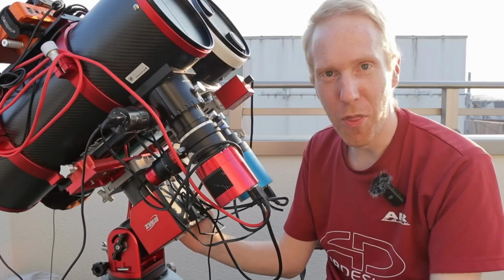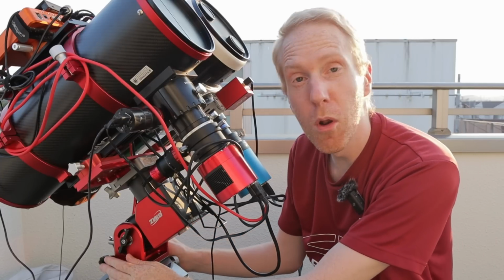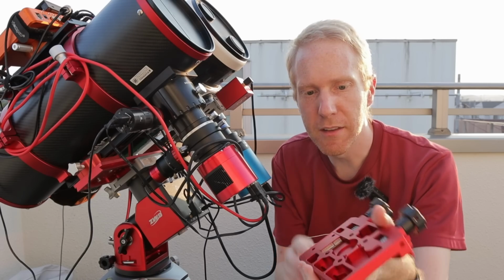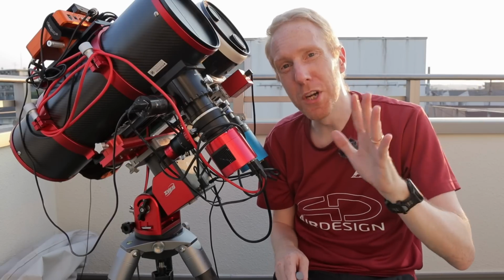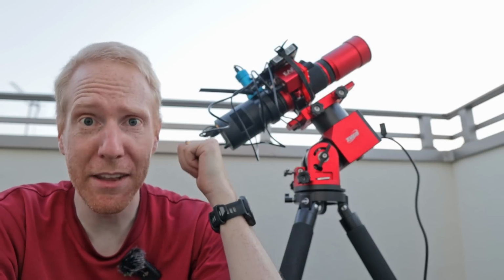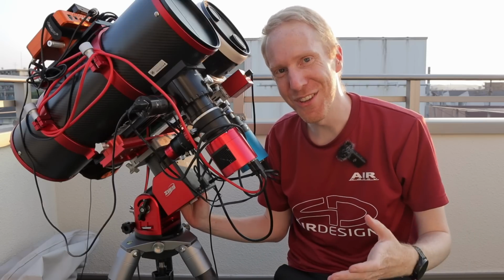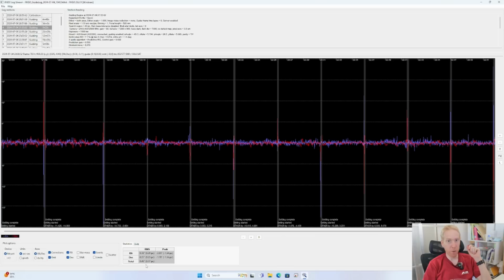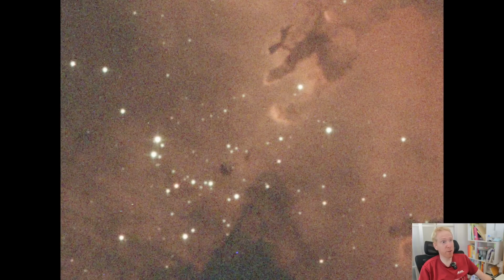I did NOT expect this! Full Test of the NEW ZWO AM5N - How will it perform??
Want something smaller? The AM3 should be good

Want something larger with more payload? The WarpAstron WD20 is for you!

You don't like red or prefer direct drive? the WarpAstron WD17 is here!